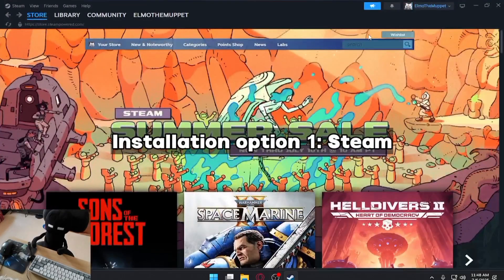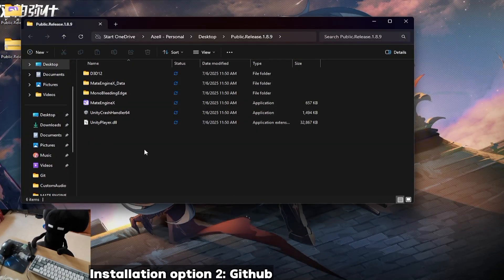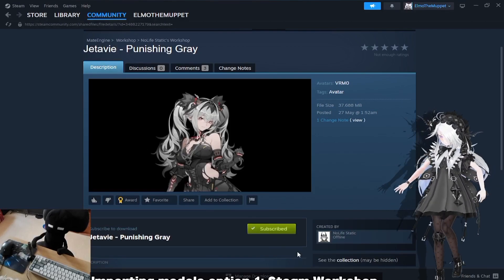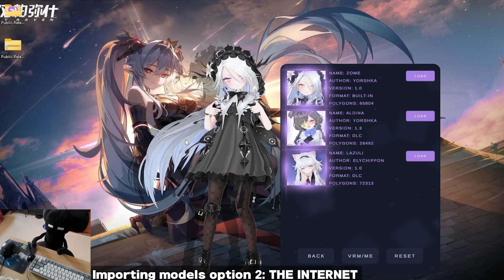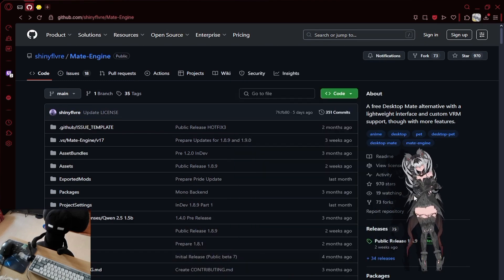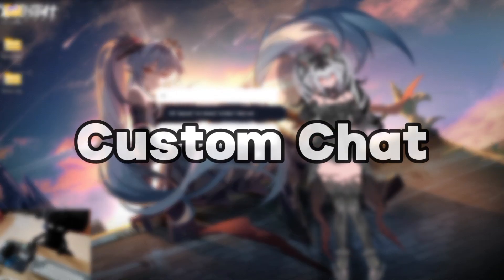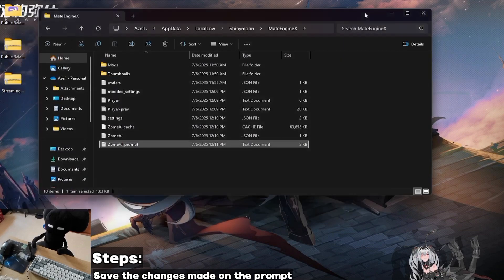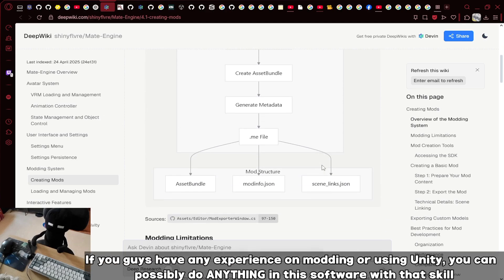How to have your very own Jetavie on your desktop | Mate Engine Tutorial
Enjoy your very own Jetavie! (or the character that you used)
REMINDER: DON'T DO ANYTHING WEIRD TO HER

Chapters
0:14 Installation
1:44 Importing Models
3:19 Ai Chat
5:18 Custom Chat
6:41 About Custom Sounds & Animation
7:09 Program Features
8:55 Questions

anyways thanks